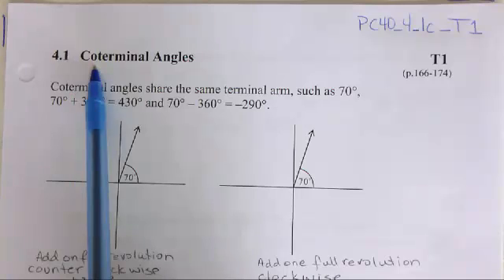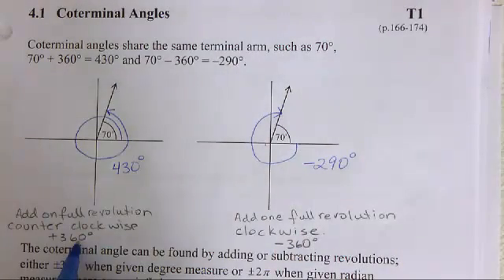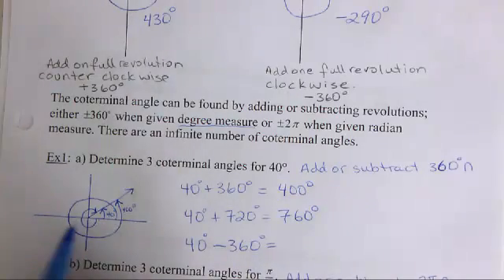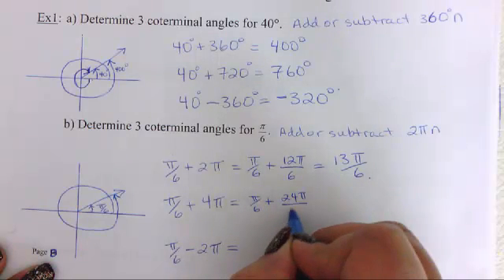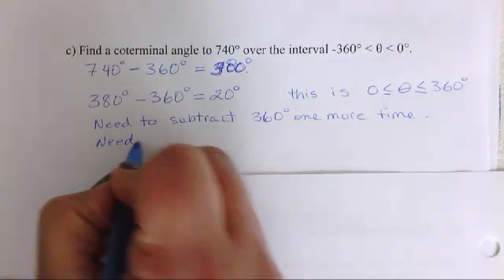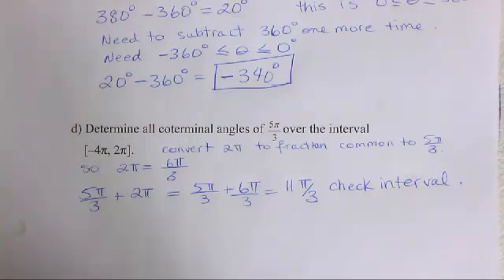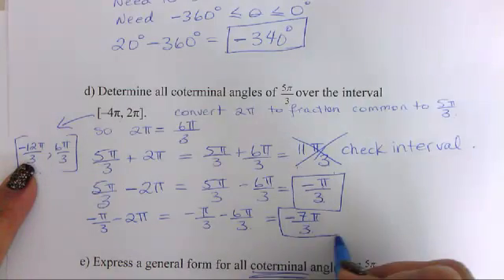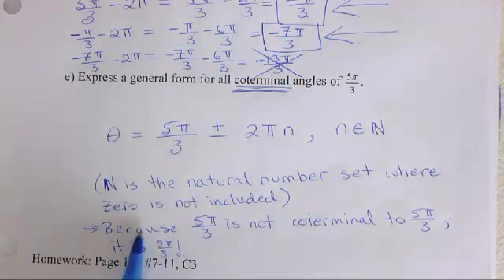pc40 4 1c T1